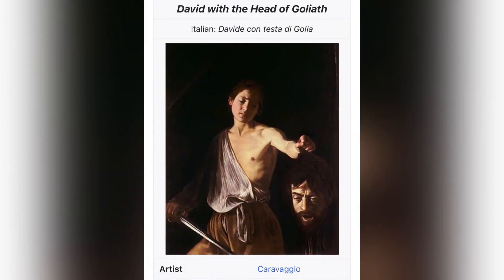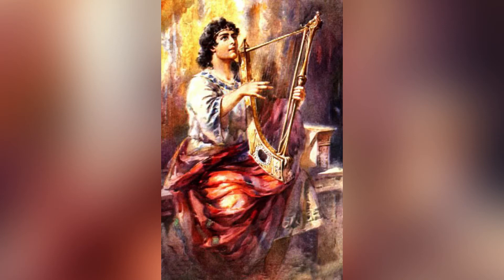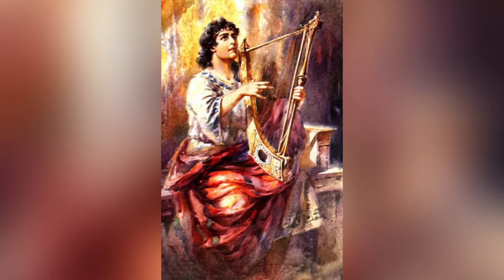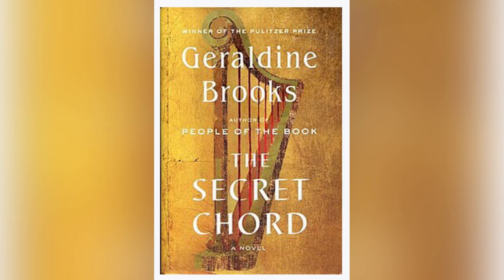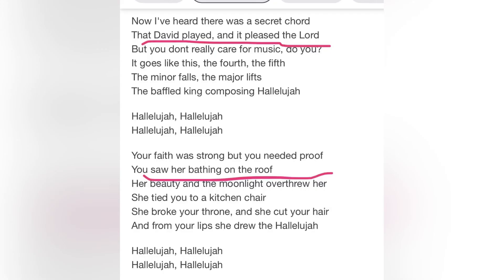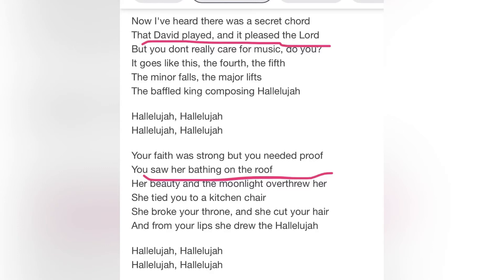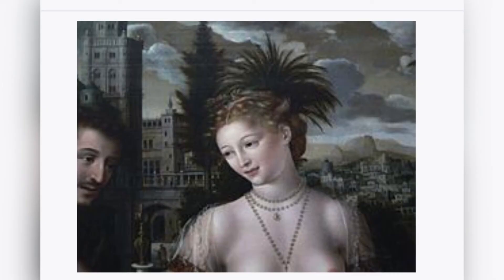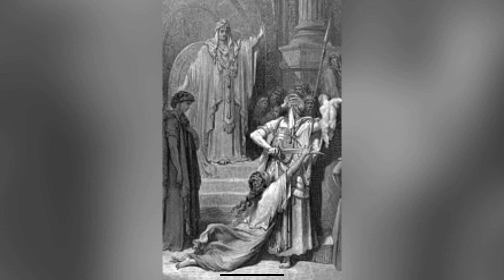Cards - King of Spades and King of Swords, tarot, meaning and interpretation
The King of Spades is not just a picture of a man with a sword on the face of the card. Along with its suit it can tell you a lot more about some secret signs and messages hidden behind a playing card:
Who is that powerful and mighty person?
Why was he legendary?
Why was he beloved?
Where can you find out more about the secret cord?
And what has it got to do with Shrek cartoon?